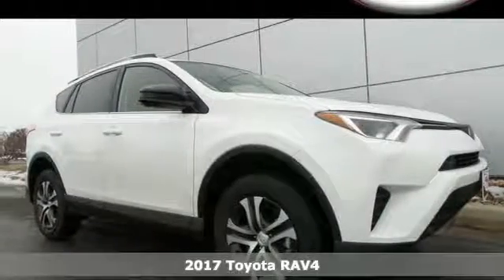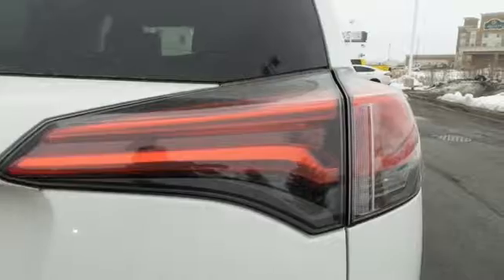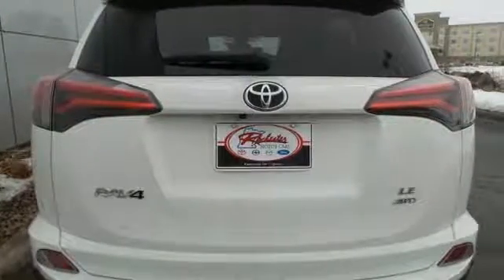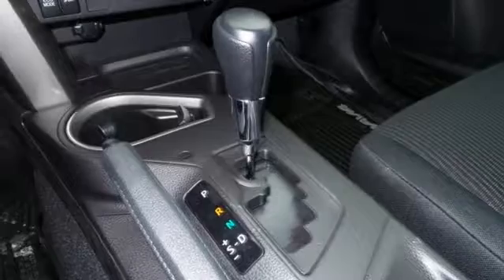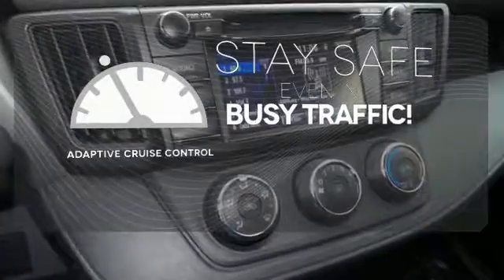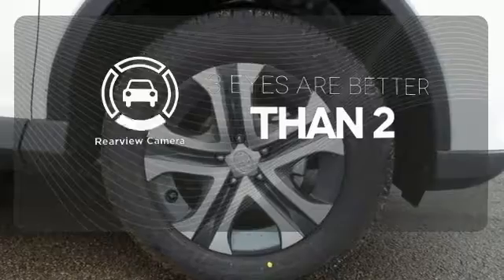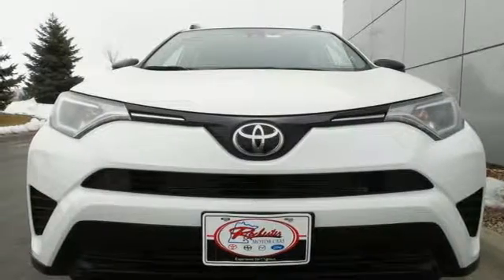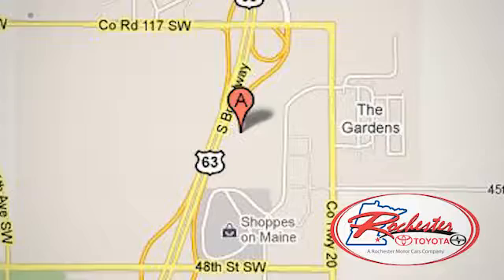New 2017 Toyota RAV4 Rochester, MN S41617 - SOLD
Year: 2017
Make: Toyota
Model: RAV4
Trim: LE
Engine: 2.5L 4-Cylinder DOHC Dual VVT-i
Transmission: 6-Speed Automatic
Color: White
Interior: Black
Stock #: S41617
VIN: JTMBFREV8HJ123437
2017 Toyota RAV4 LE AWD Bluetooth Backup Cam USB AUX Super White 22/29mpg AWD, Portable Audio Connection.brbrAwards:br * 2017 IIHS Top Safety Pick+brStop by, call, or email us today at Rochester Toyota. We look forward to earning your business.

Address:
4900 Highway 52 N